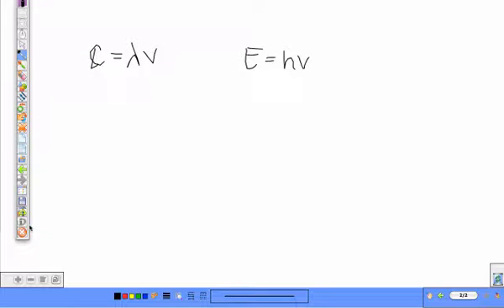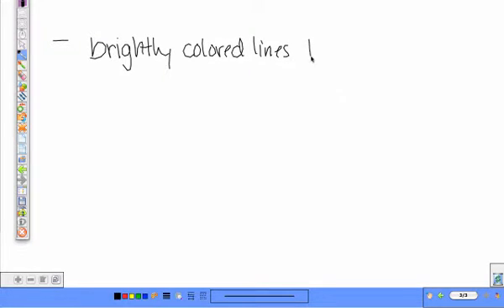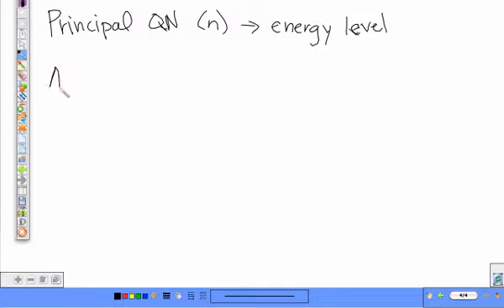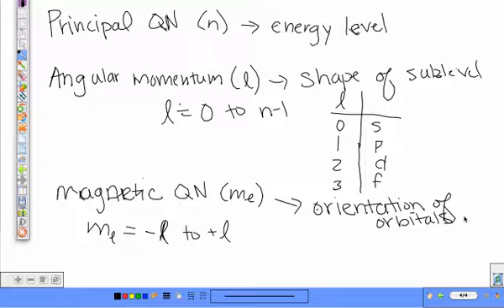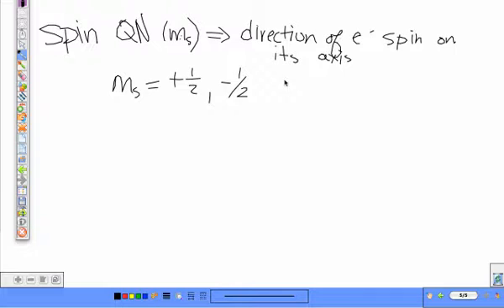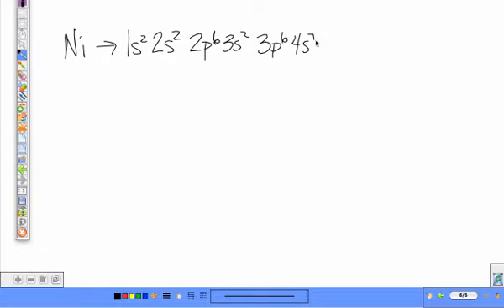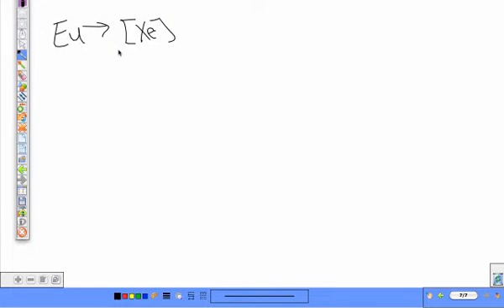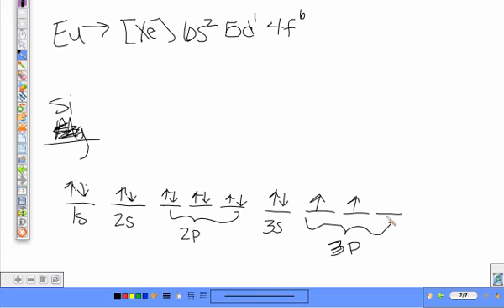Chapter 7 Test Review